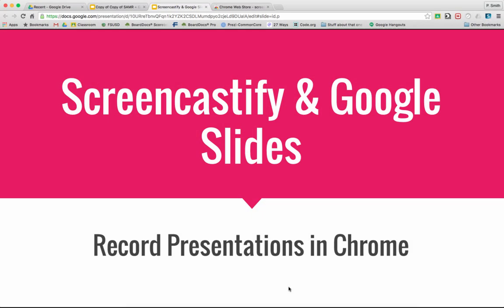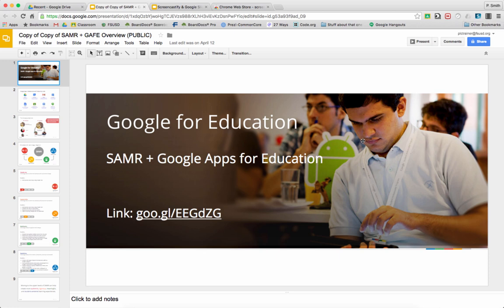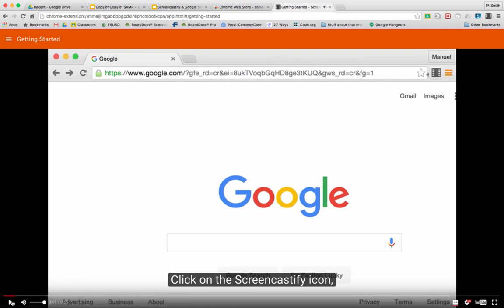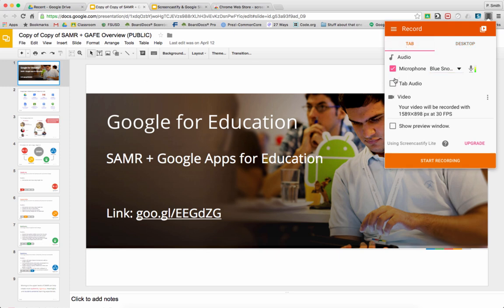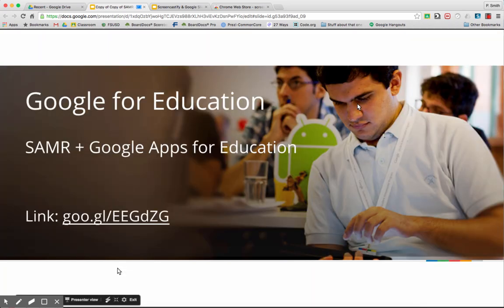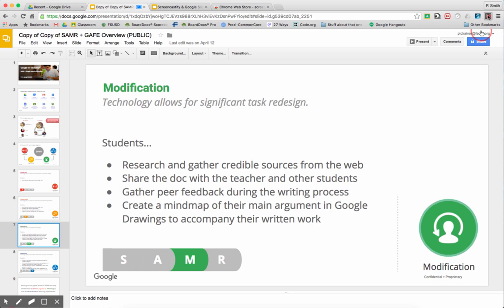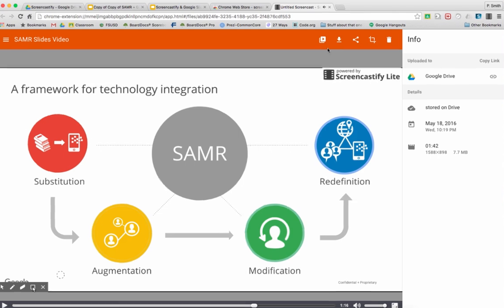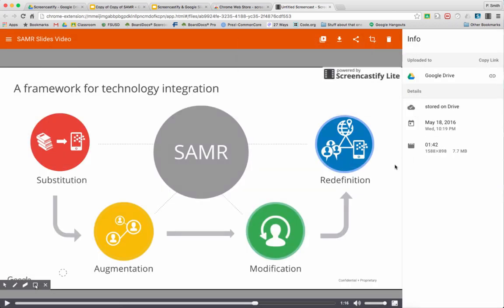Making Screencasts with Screencastify & Google Slides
I made this screencast to help students and teachers see how to use the idea of screencasting with Google Slides.

It is a very easy way to be able to record your voice talking through some slides, and can be used for digital storytelling as well as straightforward presentation.

Screencastify does have a handful of settings and permissions to engage in, but that's just the first time you use it, and this is paired with some nifty screen annotation features that other screencasting Chrome extensions don't have.